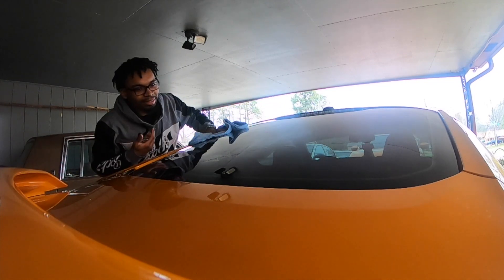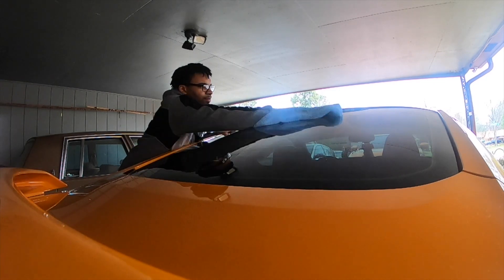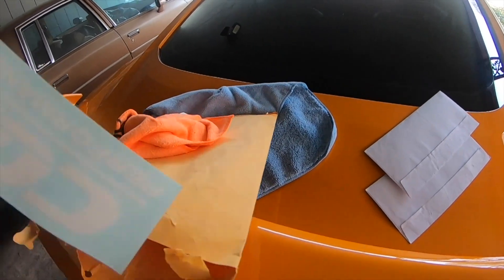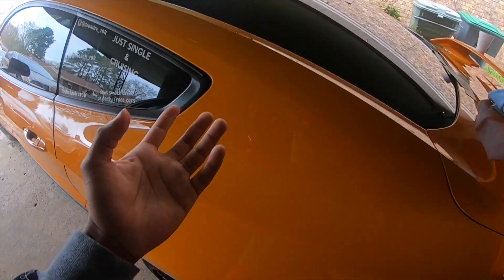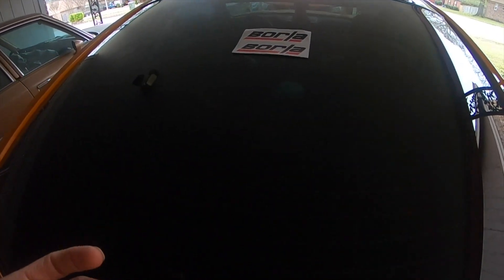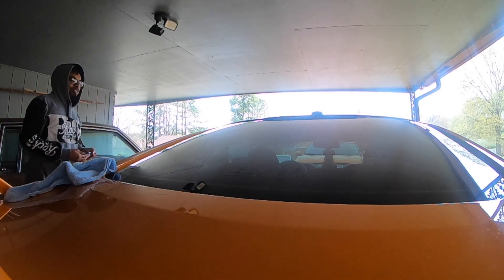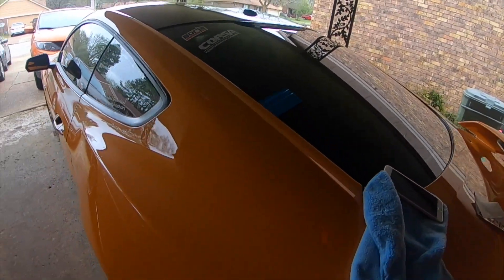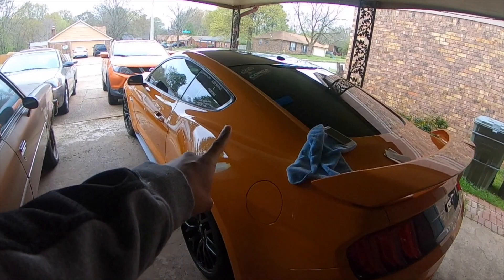Adding Some Cosmetics To The Mustang While On "COVID-19 Lockdown"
Nala is Stamped & Approved with Borla & Corsa Performance now!

Wanna get cosmetics done to your Mustang/vehicle ? Hit up my guy Chris, tell him I sent you (Info right here 👇🏼)

Make sure you guys share my link on y’all social media’s & Snapchat. Hopefully y’all friends & they friends will find me interesting & entertaining.

Just a young car enthusiast with three goals..
2)Supercharge or Pro charge my 5.0..
3)Grow..